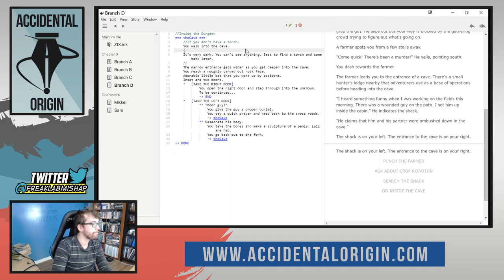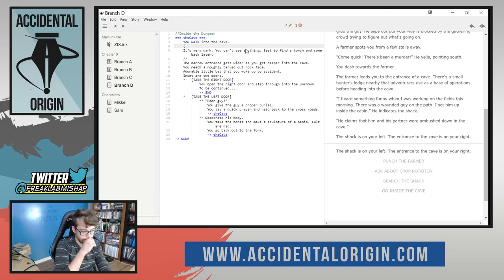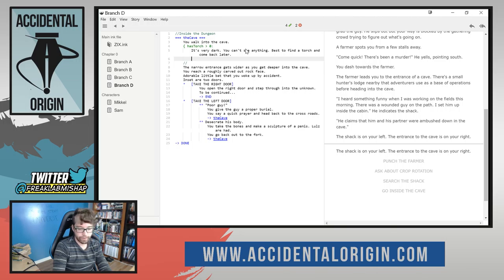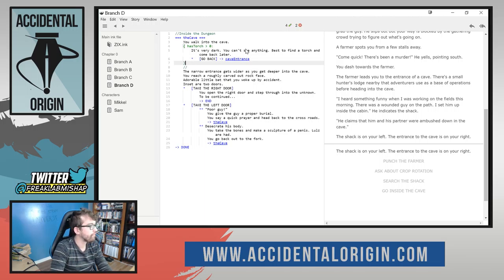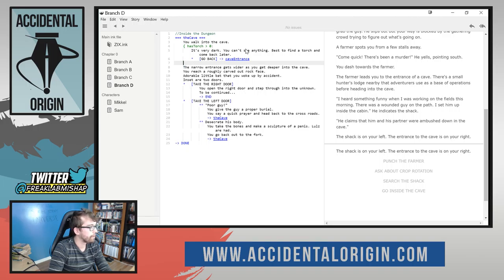Accidental Origin - Episode #13 (Part 3)